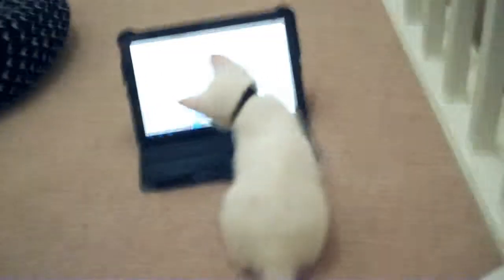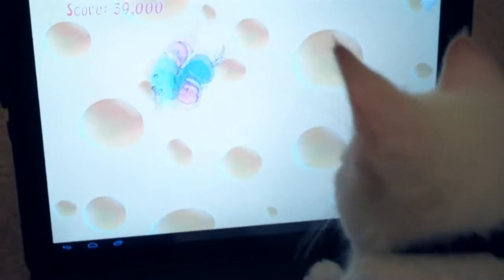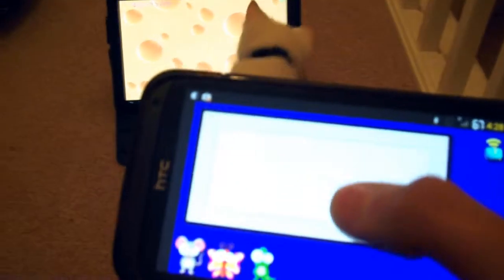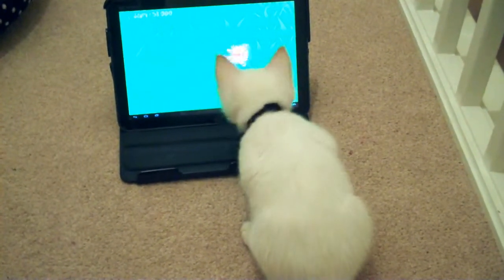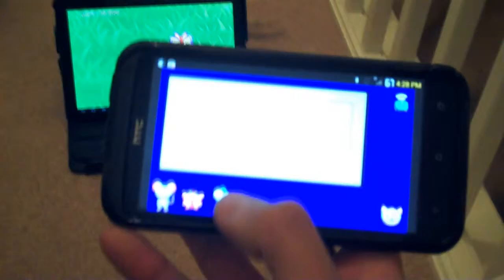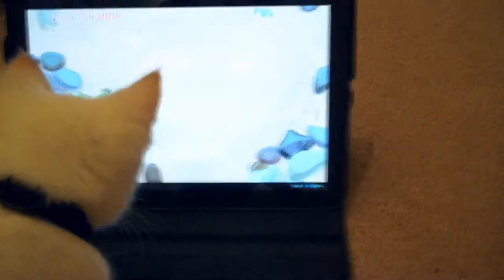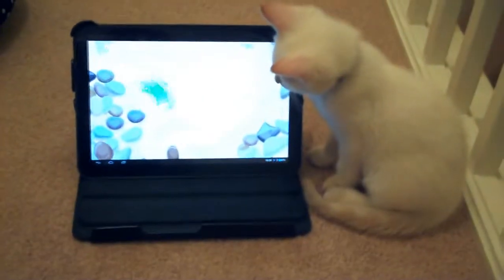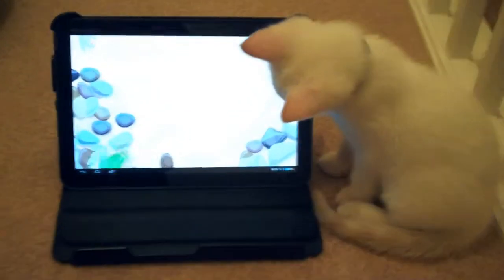Ezio plays Crazy Cat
Awwwww loook its a cute little kitty playing a video game =^..^=

Hey folks were SHAFTEDgaming. A couple of guys who enjoy recording gameplay videos.
We're big fans of Minecraft, Source games and Anything indie or F2P.

Don't forget we also have the occasional challenge and awesome gaming giveaway competitions!